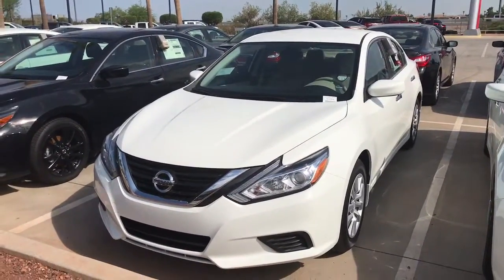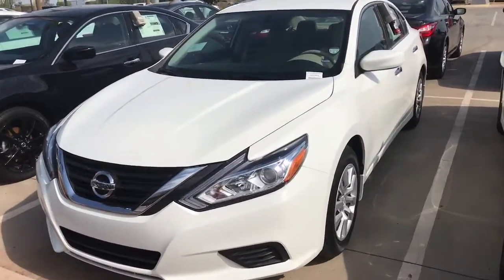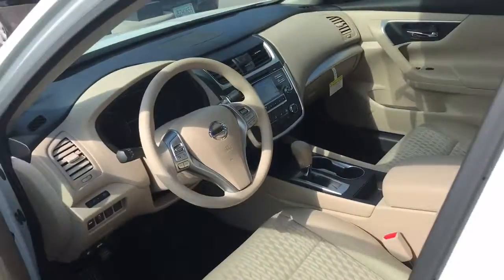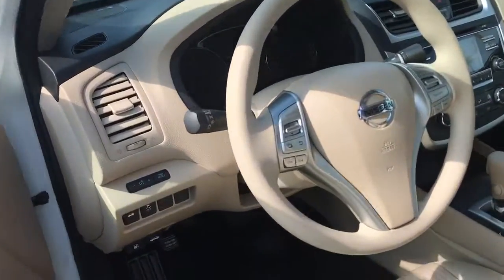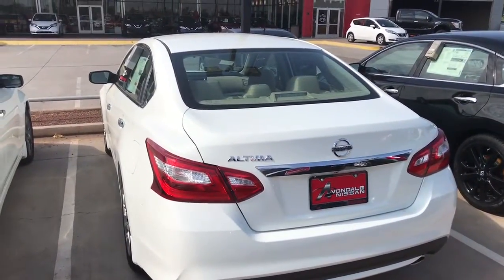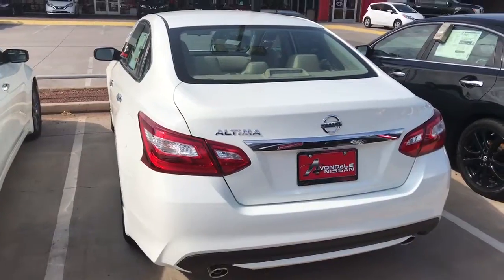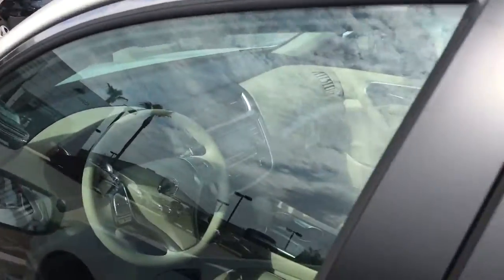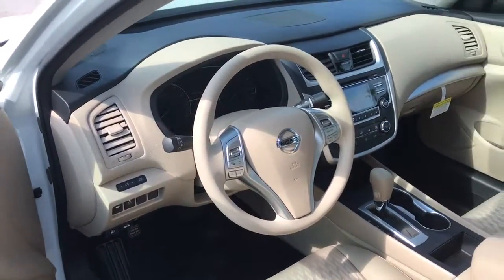Jul 20, 2017